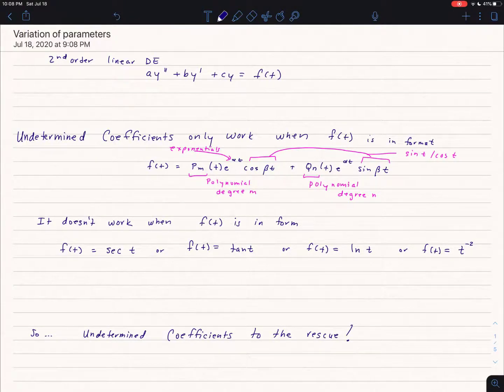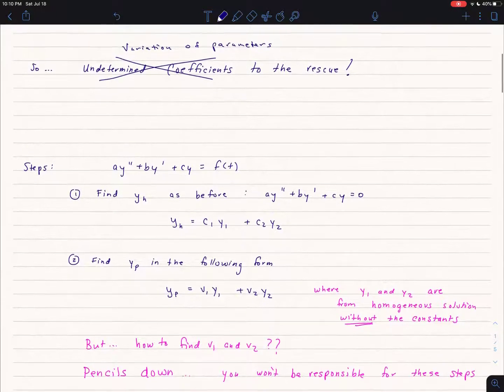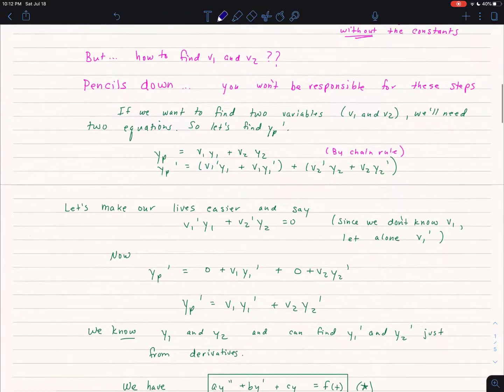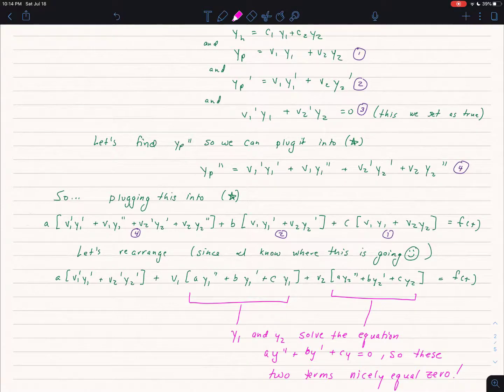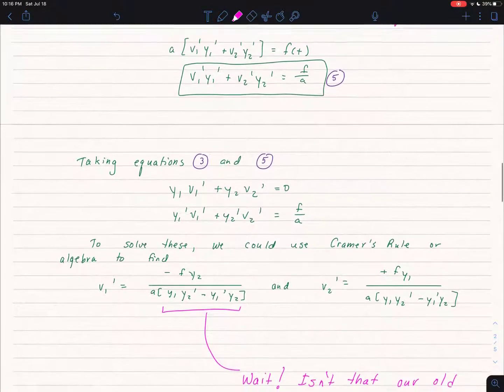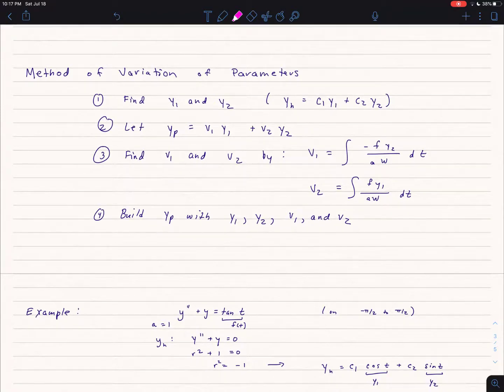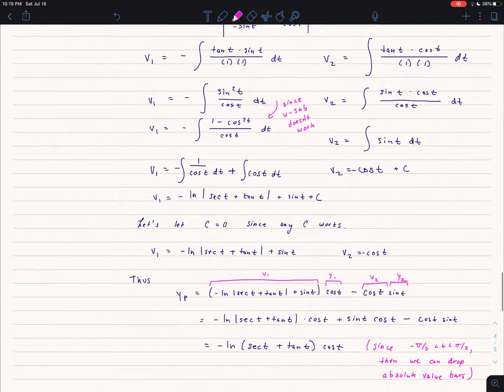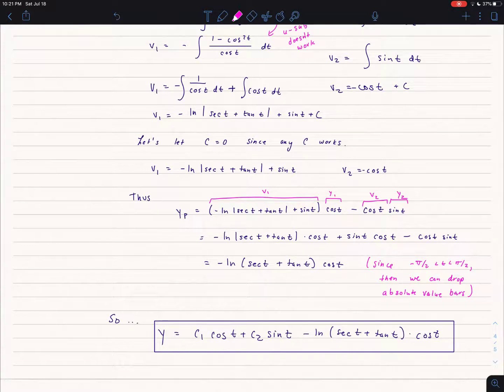Variation of Parameters